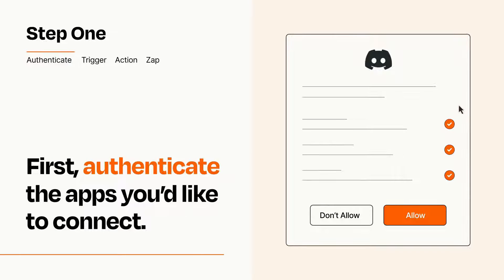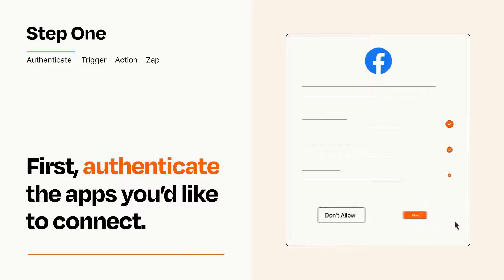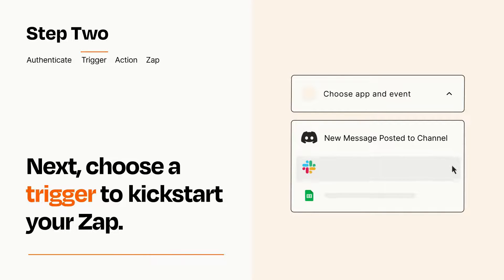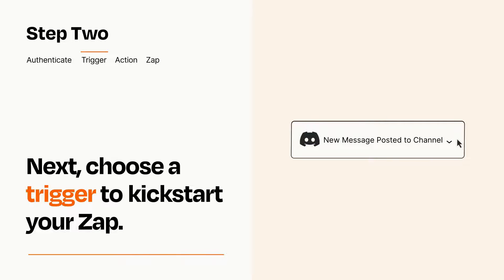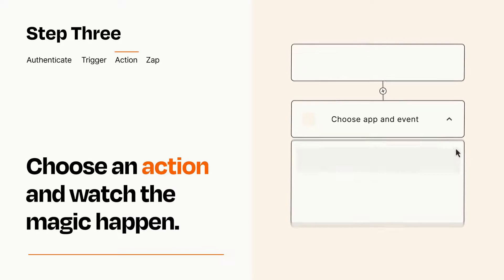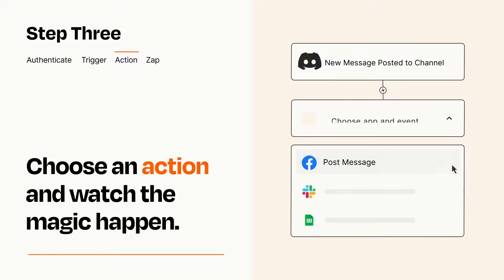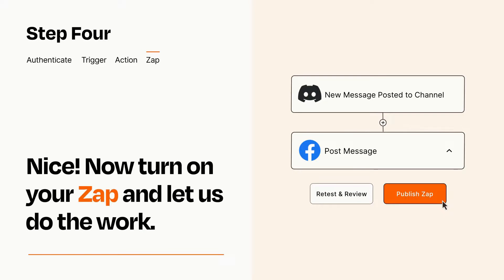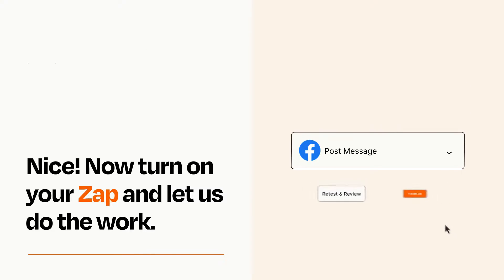How to connect Discord to Facebook Groups - Easy Integration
So you want to connect Discord to Facebook Groups? You can do it with Zapier!